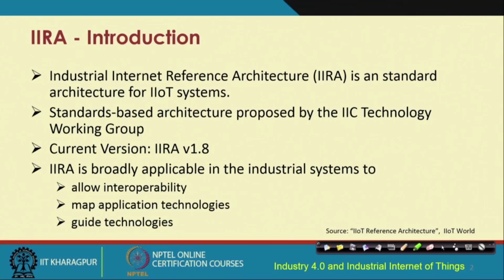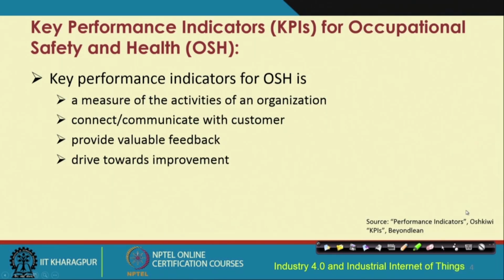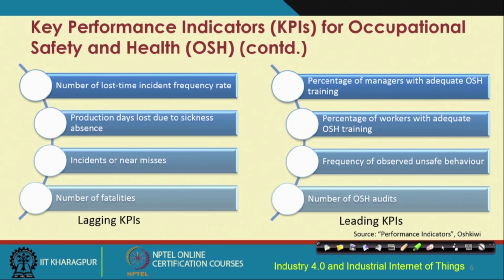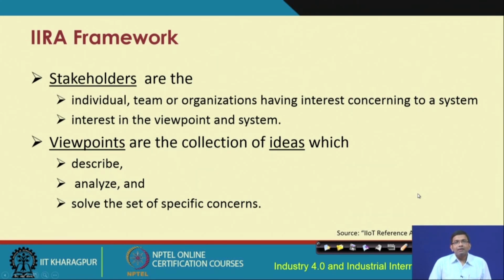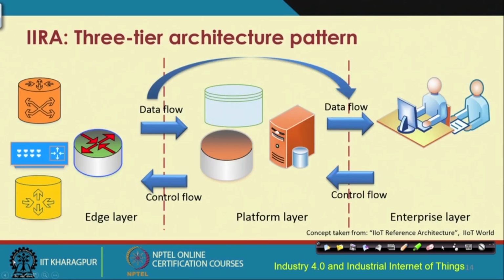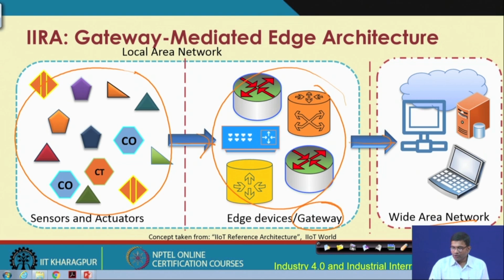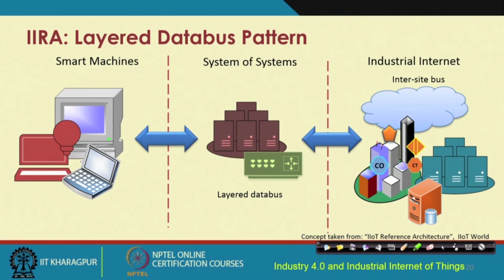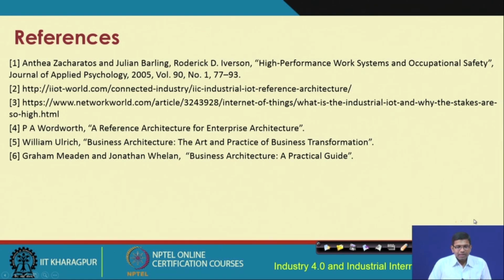Business Models and Reference Architecture for Iiot: Reference Architecture - Part 1